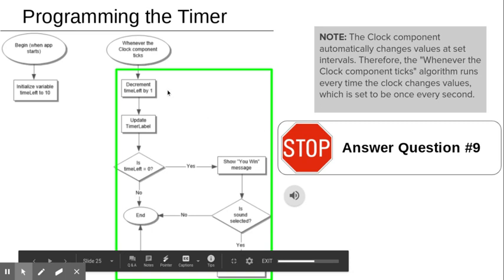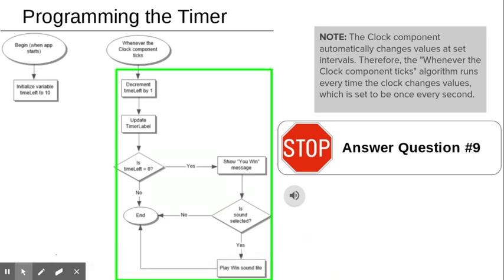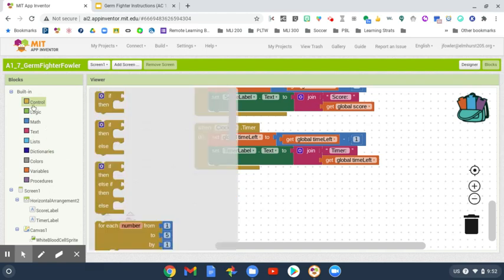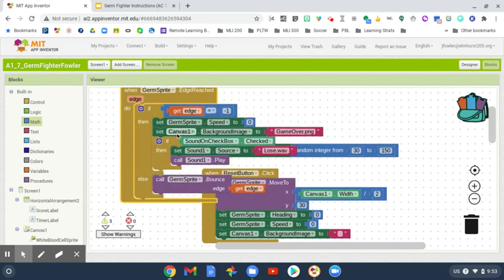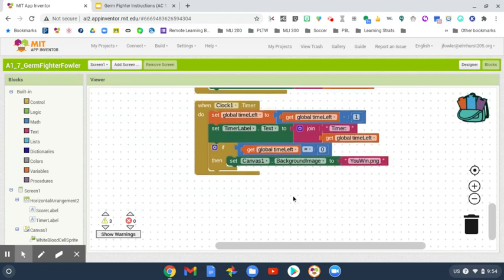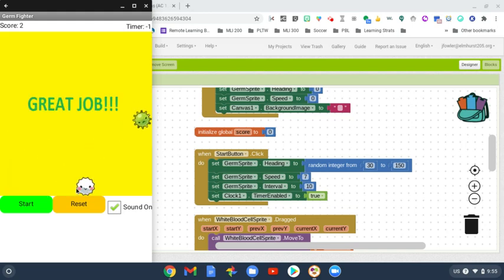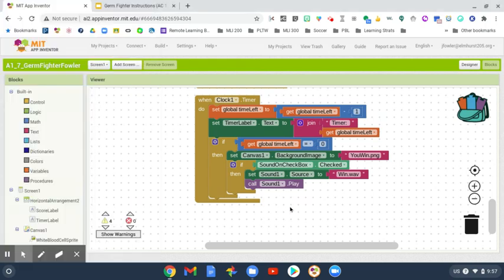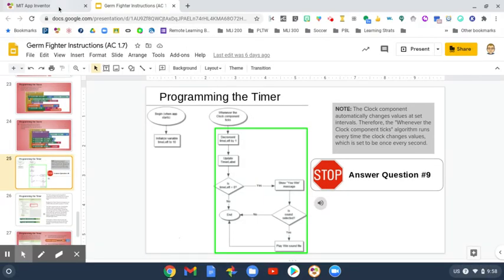You Win Flowchart Part 2 (AC 1.7)